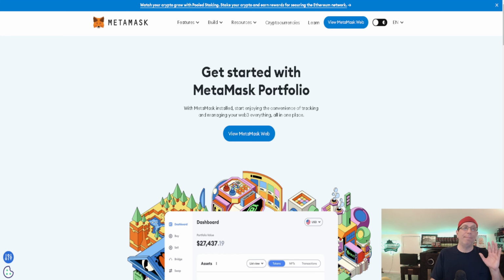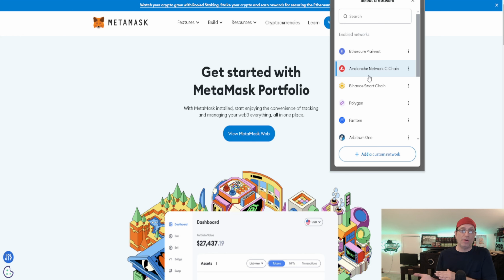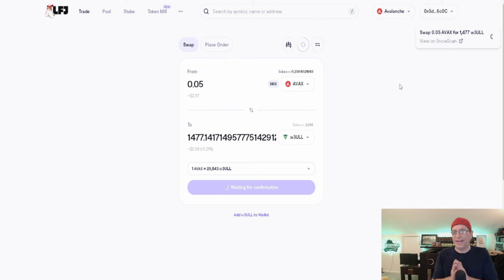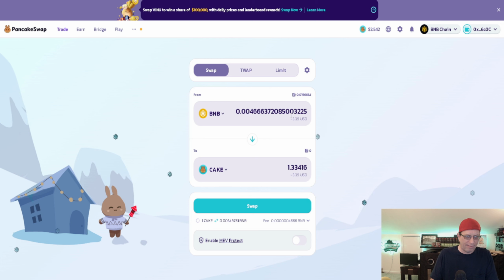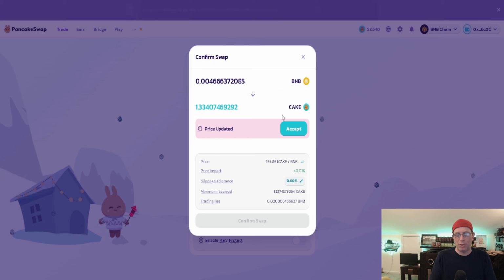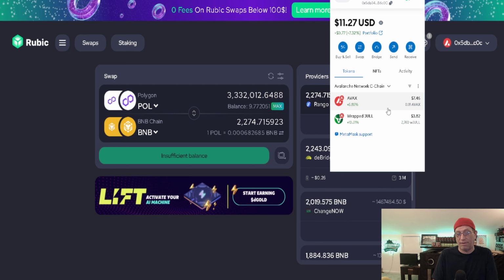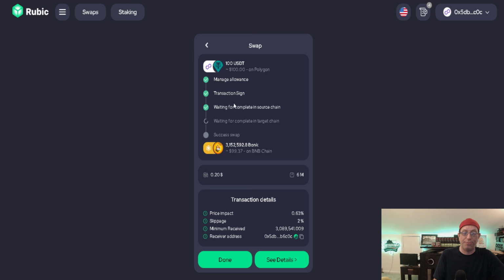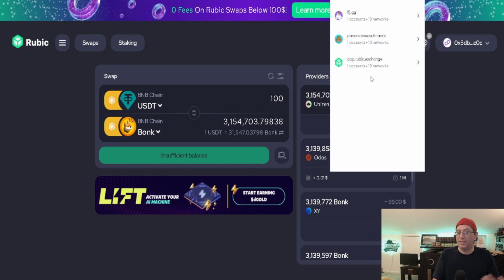How To Swap Crypto Cross Chain with Metamask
A friend wanted to know more about swapping with Metamask. I thought this would help. Hope it helps you too.

I am not an financial, electrical, ASIC, GPU or any other kind of expert. Please find/consult a professional before trying any of these things!